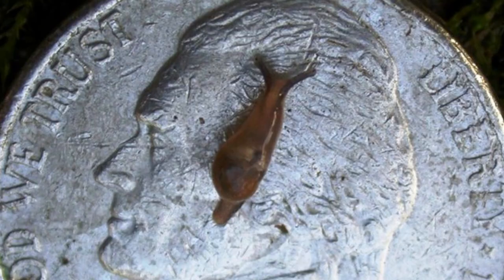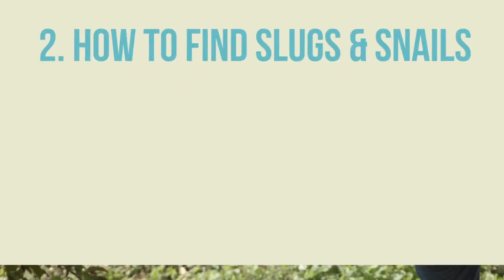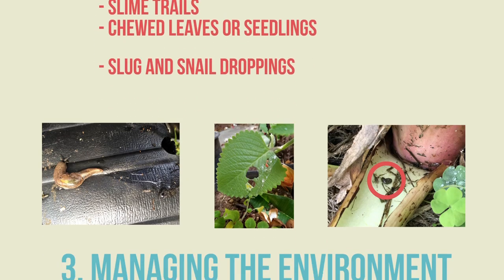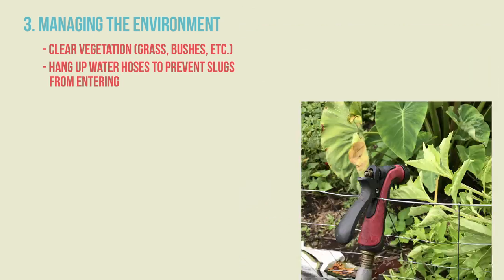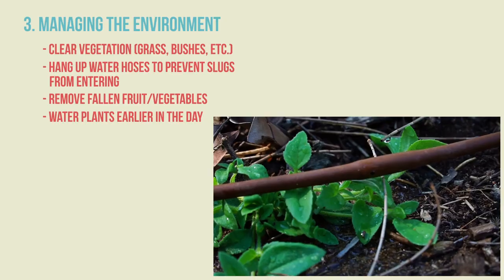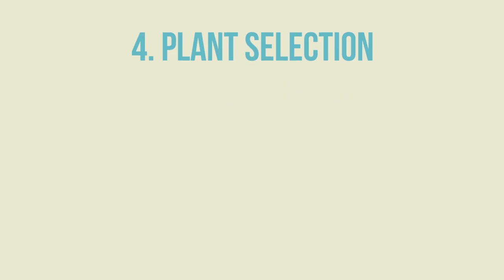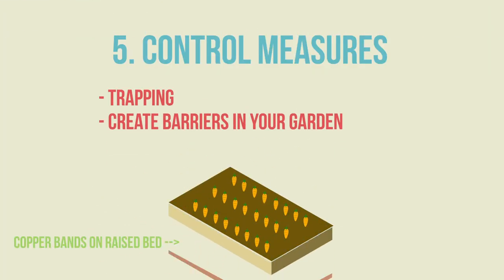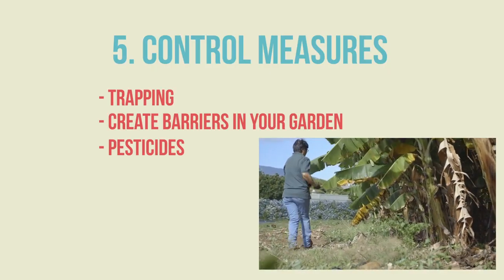Slug and Snail Management for Home and Garden (English)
Protect your plants and reduce human health risks from rat lungworm disease by controlling slugs and snails in your home, garden, and farm. Videos are available in English, Thai, Mandarin, Ilocano, and Vietnamese.

University of Hawaii at Manoa, College of Tropical Agriculture and Human Resilience (UH-CTAHR) Farm Food Safety

UH-CTAHR Local and Immigrant Farmer Education (LIFE) Program website for more resources in multiple languages